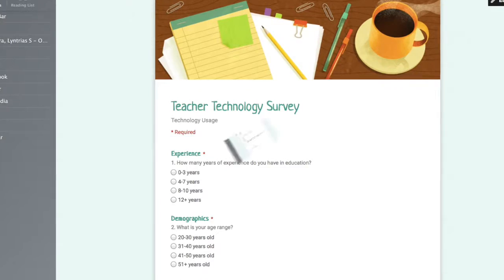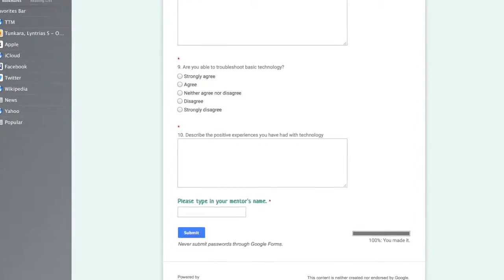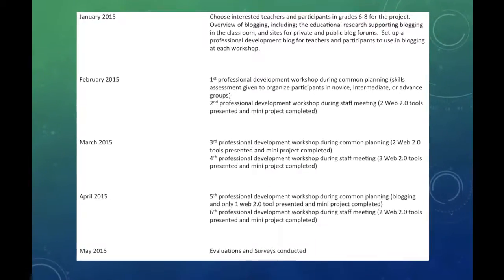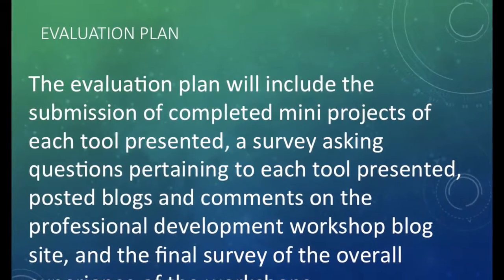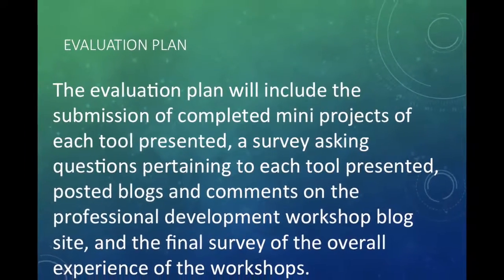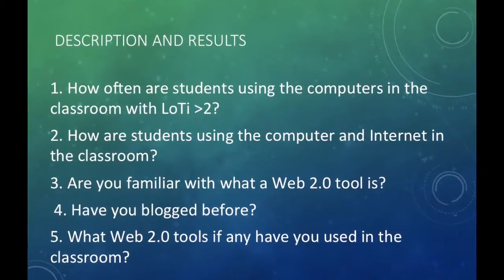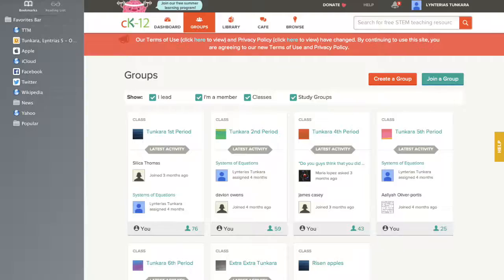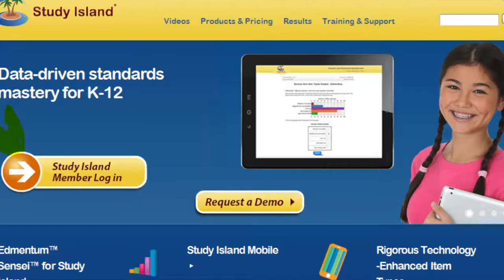L TunkaraCapstone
Kennesaw State University Instructional Technology Capstone Presentation